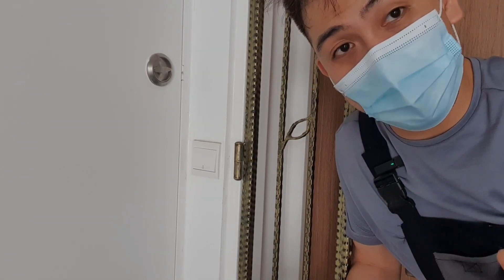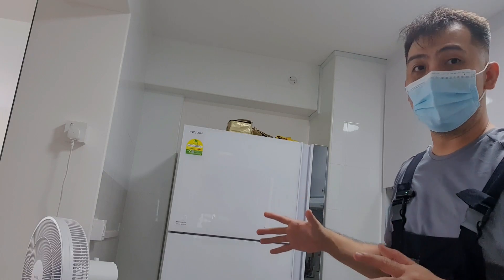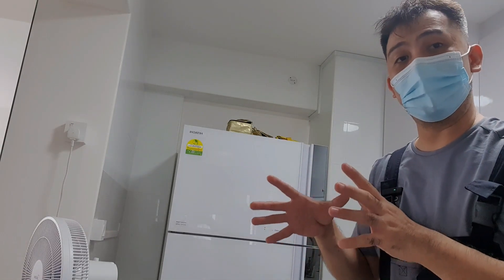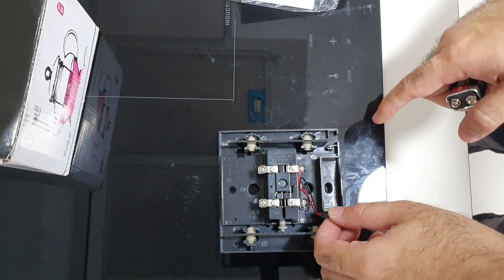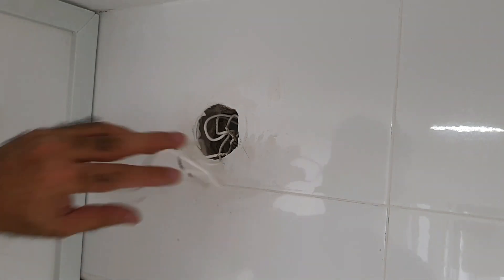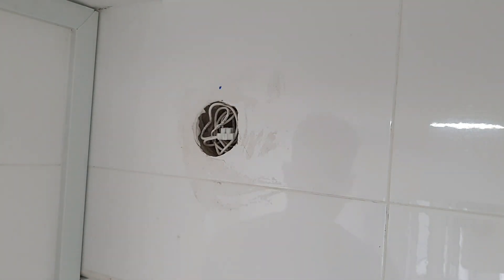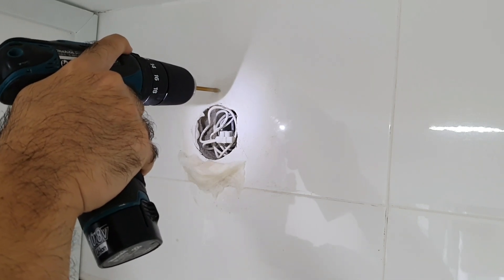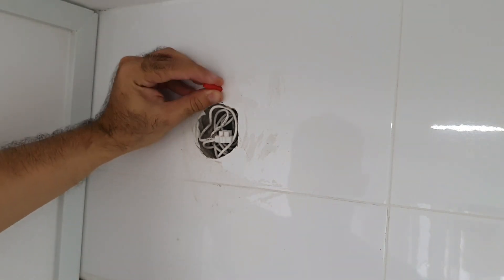‎@The Punggol HandyMan: Installing an Apartment Doorbell